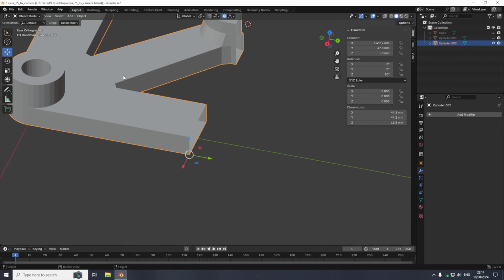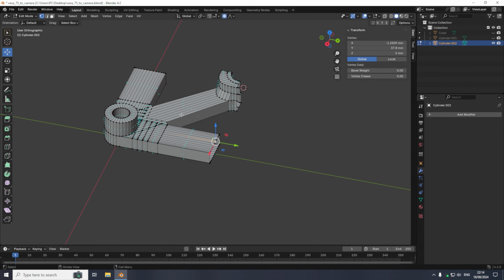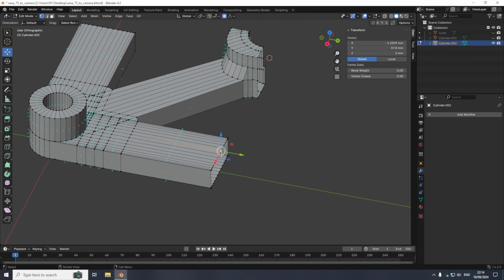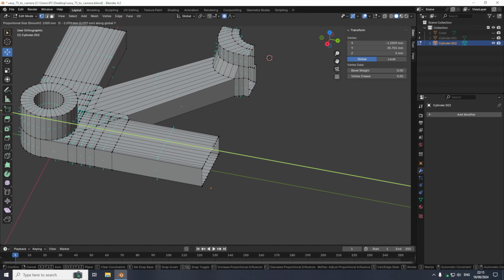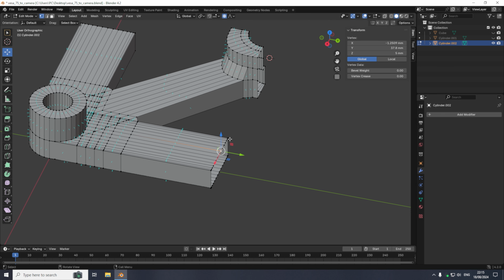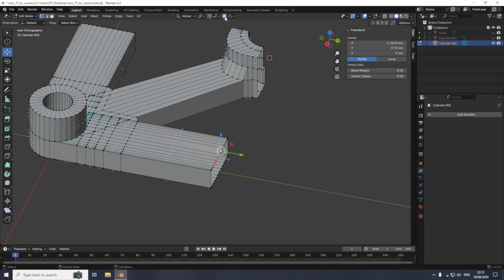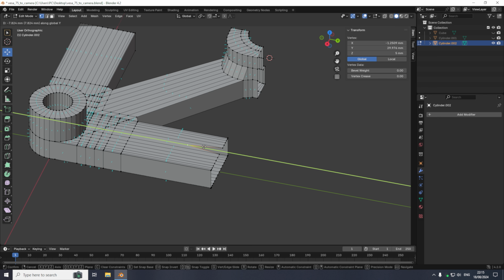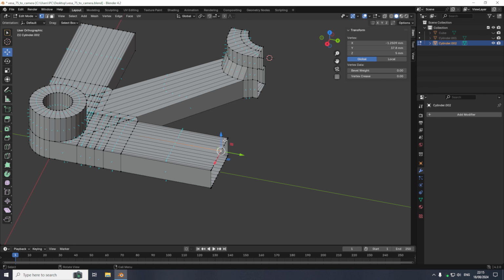Can't Move Single Vertex In Blender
Hey guy's R4GE VipeRzZ here, and today I'm going to show you how you can move a single vertex in Blender.

This should help you solve the problem where when you try to move a single vertex it moves the whole object in Blender. This issue is most likely caused by accidently turning on Proportional Editing.

Proportional Editing can be toggled by click on the icon in Edit mode or by pressing the O key on the keyboard.

In this video Blender 4.2 was used.